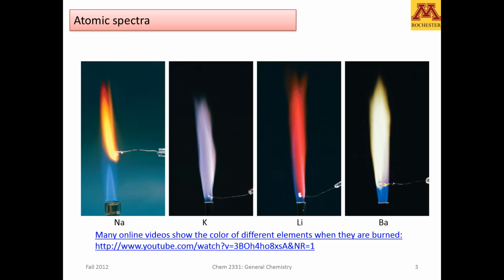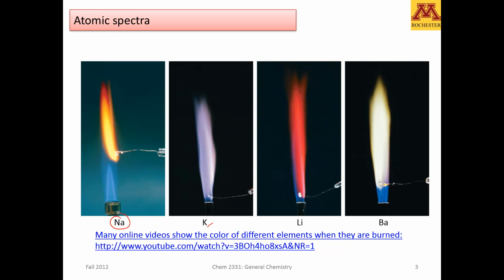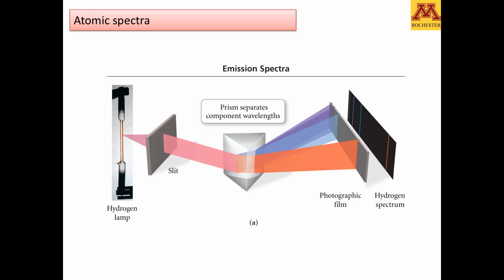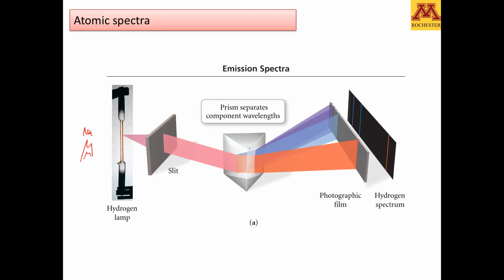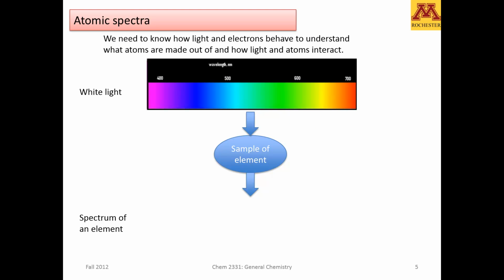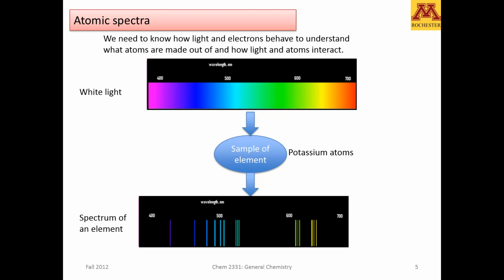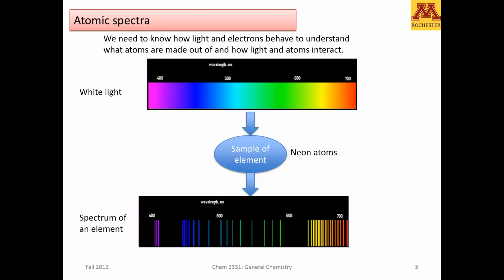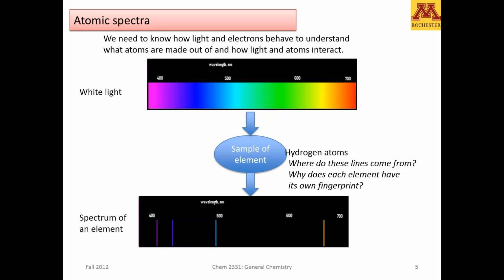GenChem1: M6-D2 Atomic spectra